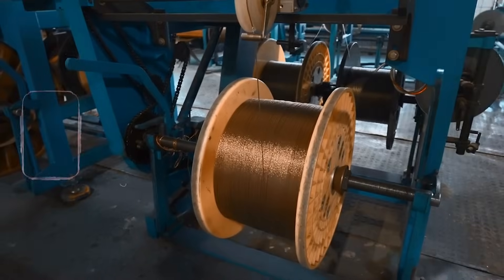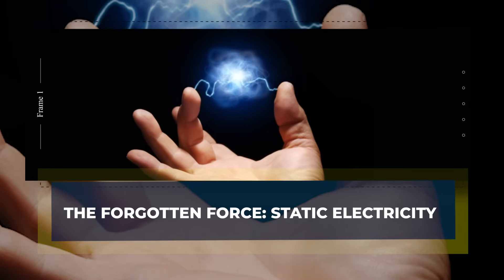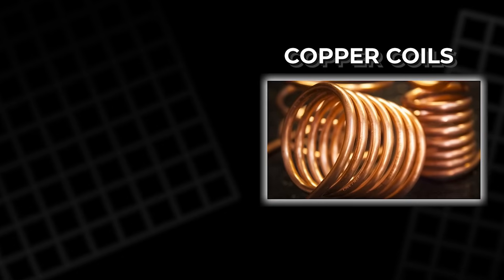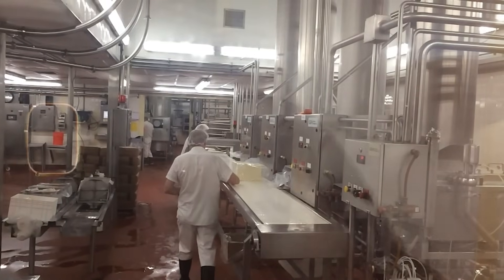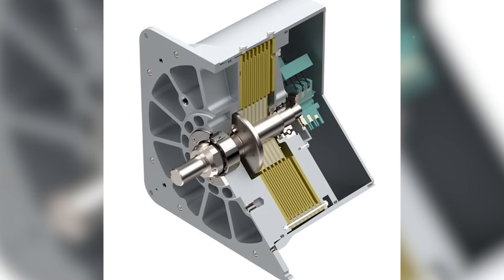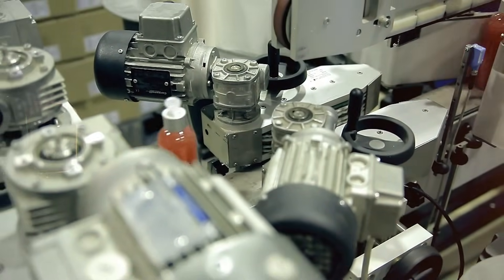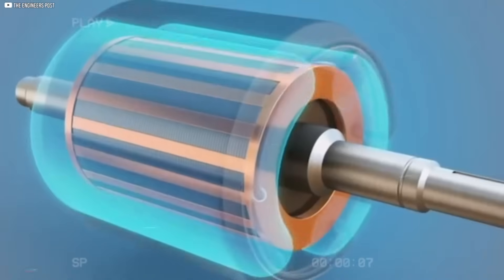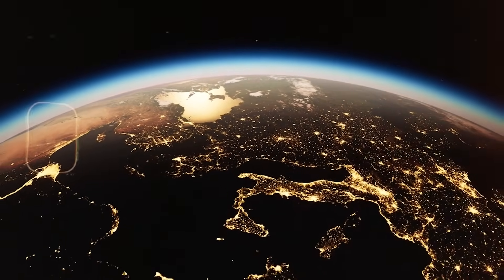How a Balloon Trick Could Replace the Modern Motor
For over a century, magnets ruled the world of motors—driving everything from phones to trains. But what if they were never the only option‽ Long before coils and copper took over, static electricity showed flashes of hidden power. Now, a bold startup is reviving that forgotten force with new science and daring designs. Lighter, cooler, and almost perfectly efficient, these electrostatic motors promise motion without rare earths or waste. Could this be the next major energy shift? Join us as we explore the return of a force the world left behind. The future may hum with static.